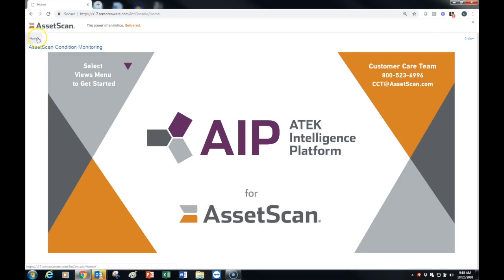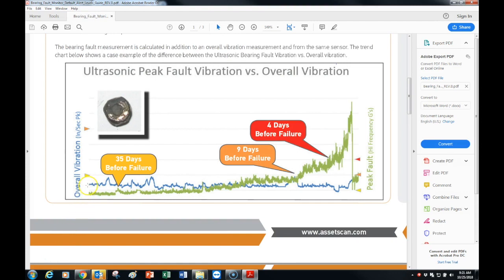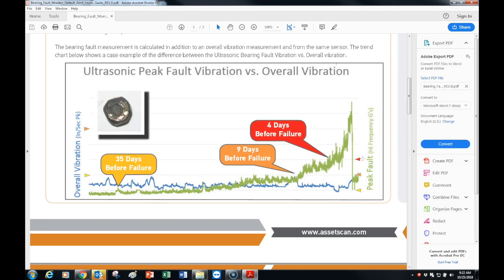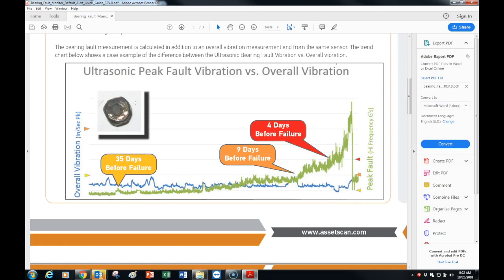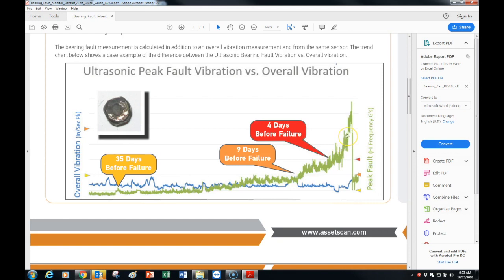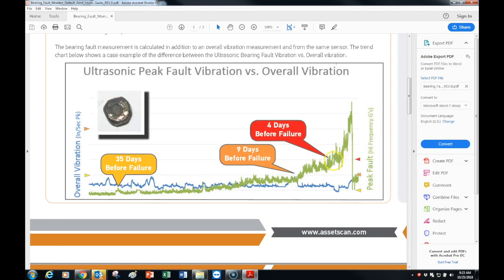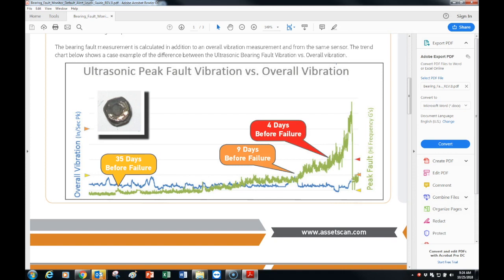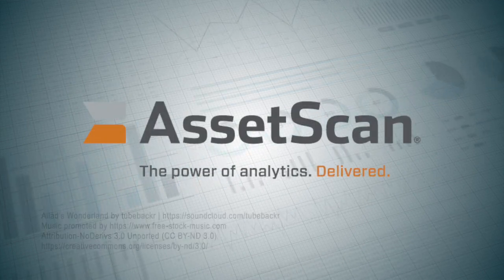The Two Parts of Vibration: Overall vs. Ultrasonic - Bearing Failure Progression - AssetScan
This video is a case study about failure progression of a bearing with remote ultrasonic vs vibration monitoring.